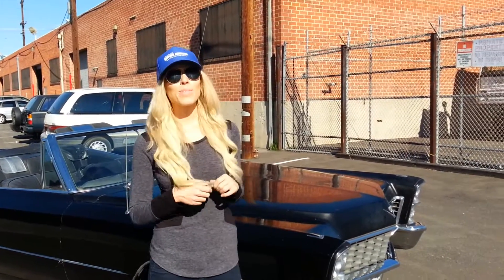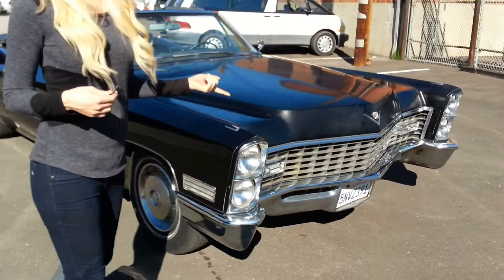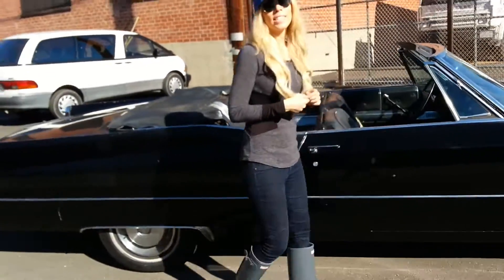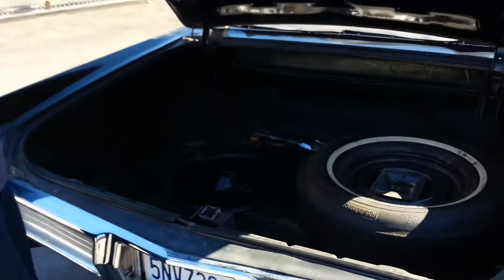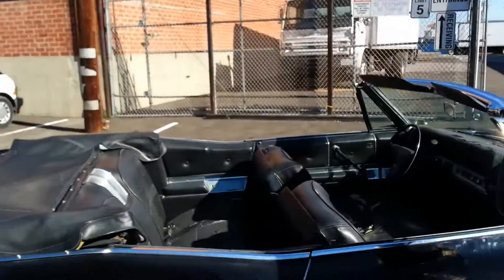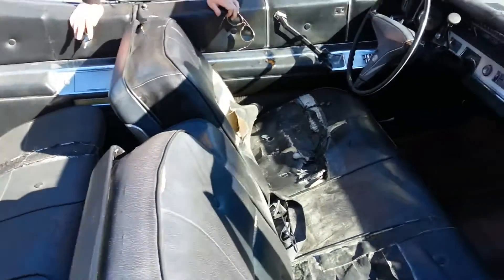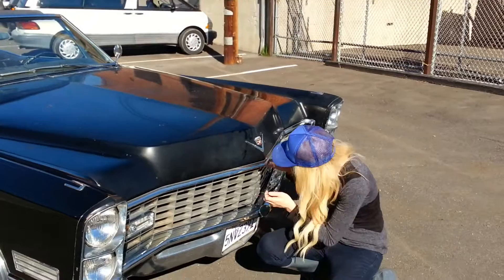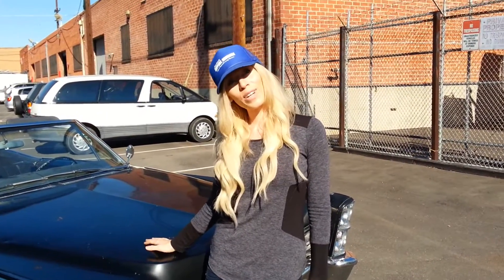Barn Find 1967 Cadillac DeVille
This Cadillac DeVille sat in a parking garage in Southern California collecting dust for years after being driven almost daily by its owner.  After hunting down the owner's brother, the Cadillac started right up. It was originally a black on black car and there were no signs of rust. They say the gold rush in California ended many years ago. The gold rush has just started.